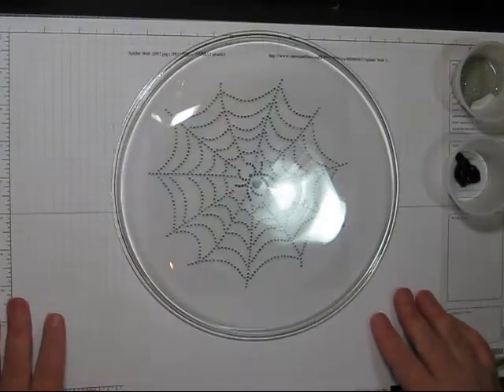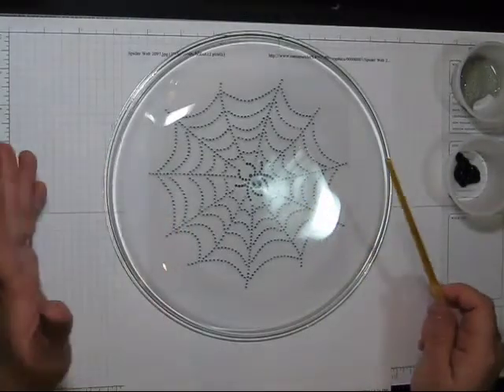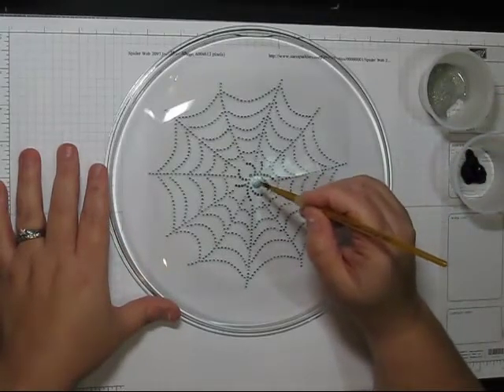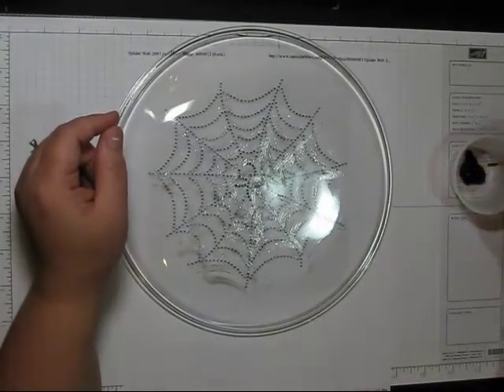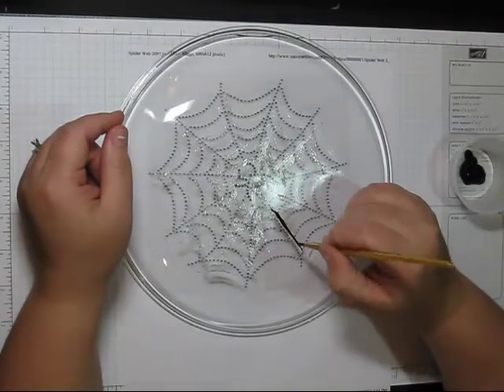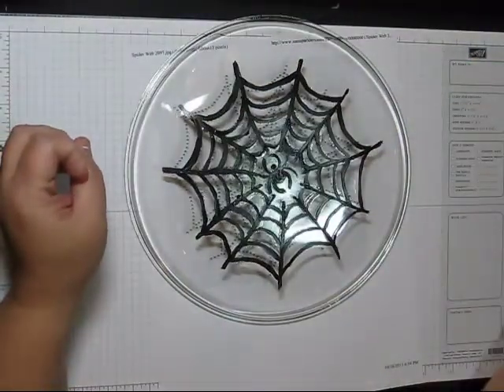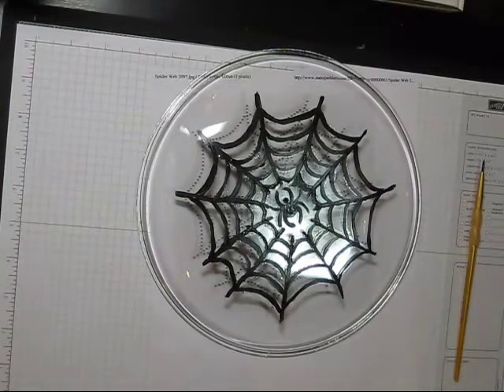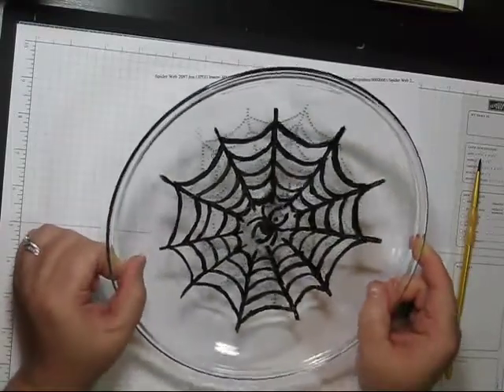Spider Web Dinner Plate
Thank you for joining me today! I hope you enjoy the tutorial! :)